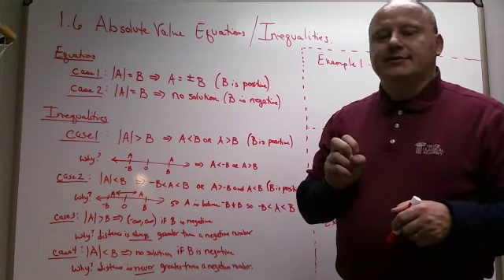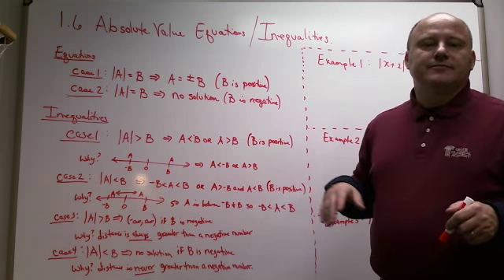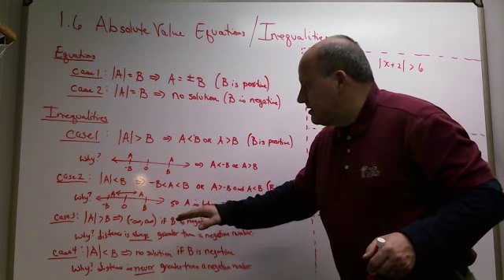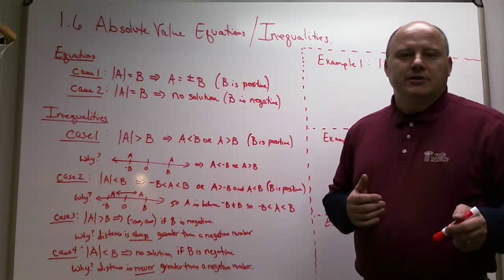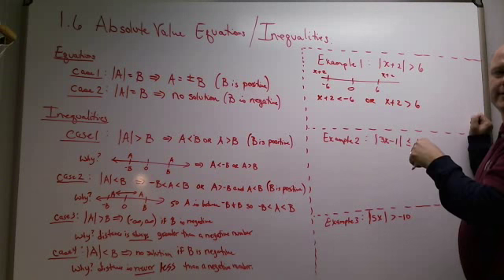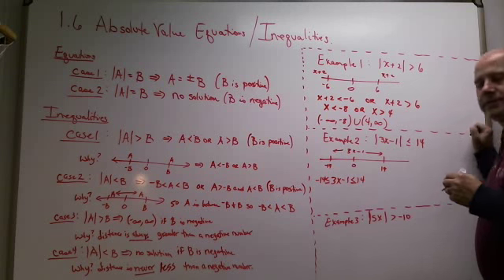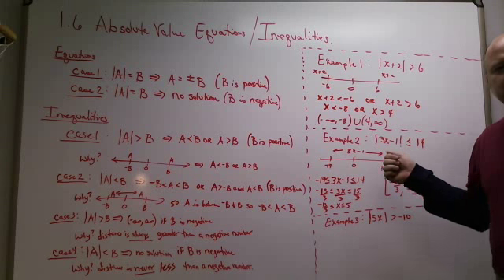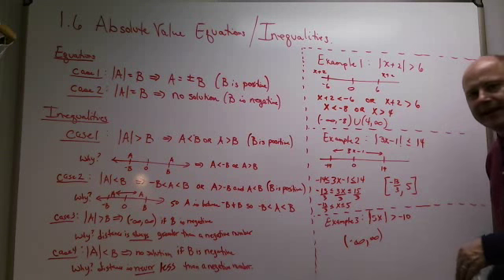1.6 - Lecture Overview.wmv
1.6 - Absolute Value Equations and Inequalities